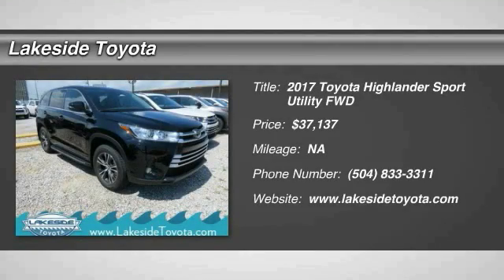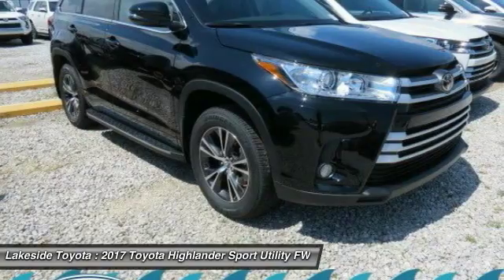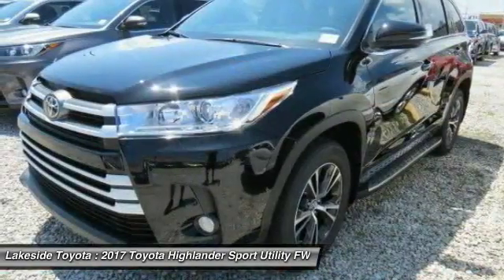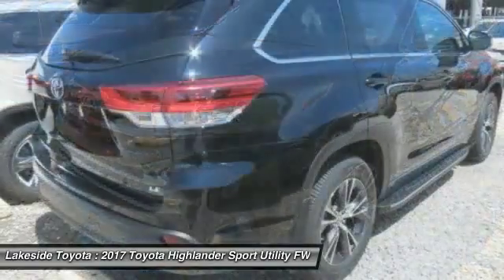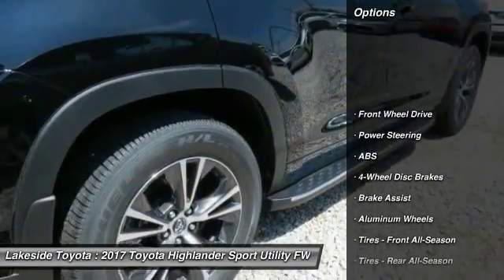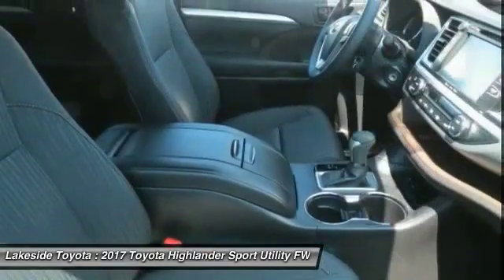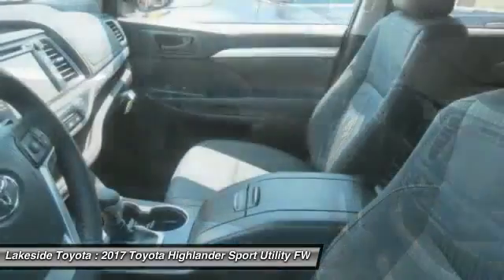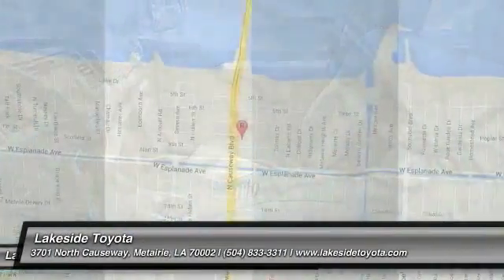2017 Toyota Highlander Metairie LA HL3135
2017 Toyota Highlander LE Plus

Lakeside Toyota
3701 North Causeway

Pick up this Midnight Black Metallic 2017 Toyota Highlander, available today at Lakeside Toyota. This could be the one you've been searching for.